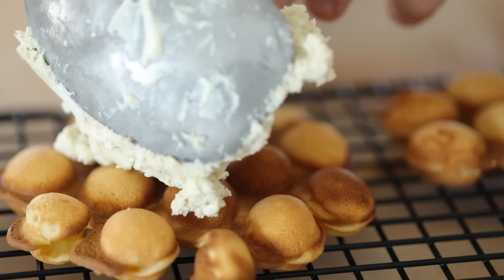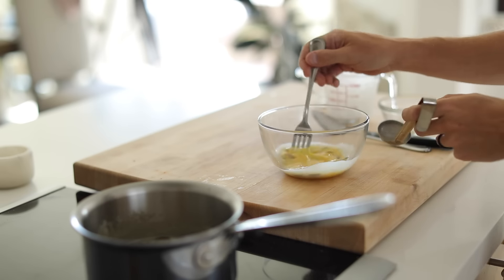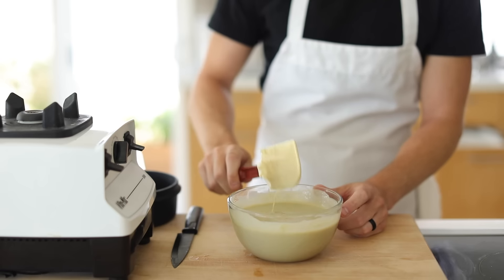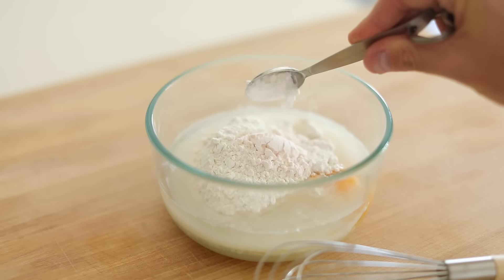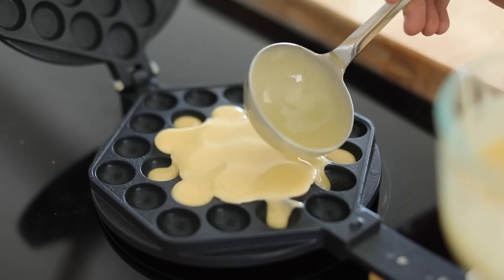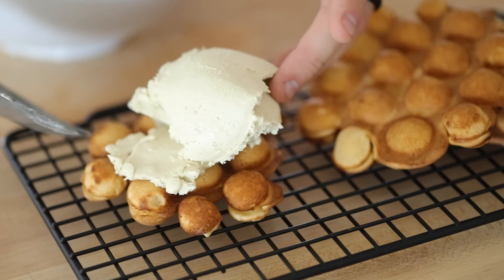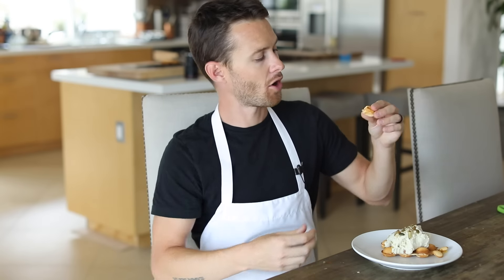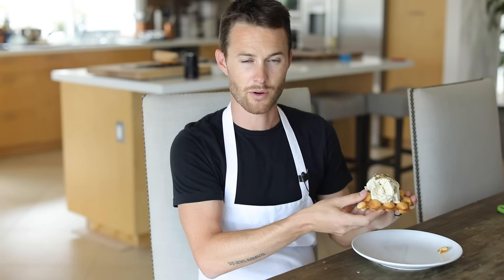Bubble Waffles & Pumpkin Seed Ice Cream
This is a bubbly one!! Sweet, crispy, chewy morsals of waffle cone-like bubbles topped with creamy pumpkin seed ice cream that will make you look at the inside of a pumpkin a whole lot different this fall... maybe just a little but different.. Anyways, PUMPKIN SEEDS ARE AWESOME!! Sorry for my culinary nerdiness, but i'm a little obsessed over them and there are about to be zillions of these little crisp buttery seeds everywhere for fall.

HIGHLIGHTED TOOLS:
Bubble Waffle Iron

INGREDIENTS:
Bubble Waffle Batter:
3/4 cup all purpose flour
1 tbsp tapioca flour
1 tsp baking powder
1 tbsp custard powder
1 whole egg
2/3 cup water
2 tbsp evaporated milk

1 tbsp vegetable oil for brushing

Pumpkin Seed Ice Cream:
2 cups cream
1/4 cup shelled pumpkin seeds
1/3 cup sugar
1 tsp salt
1 egg